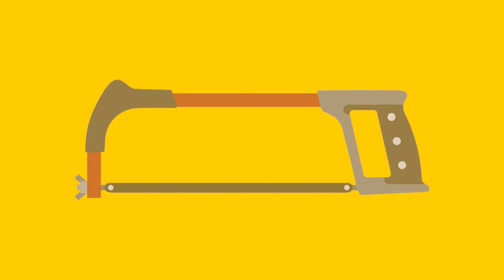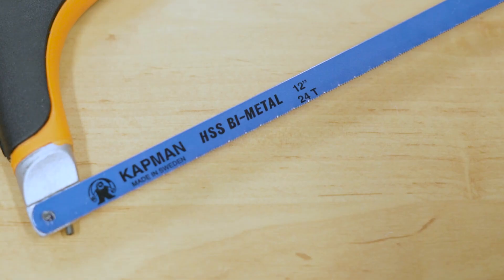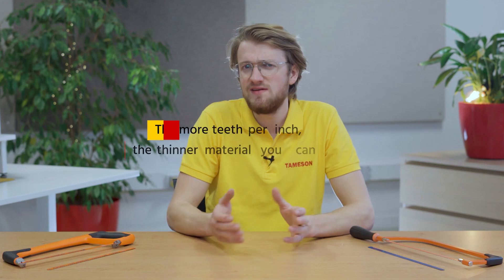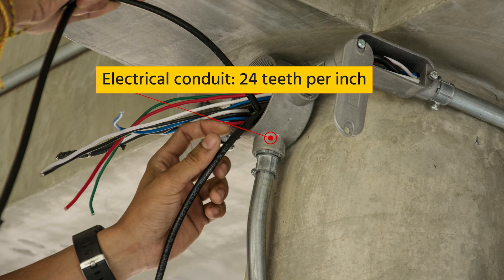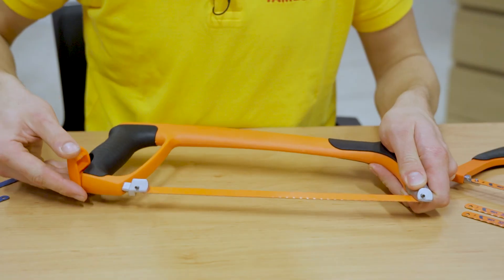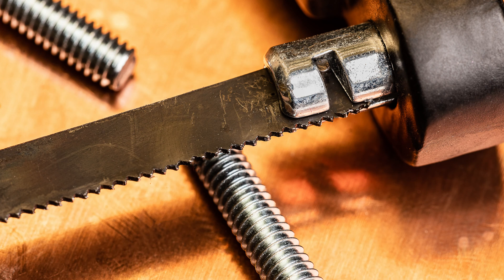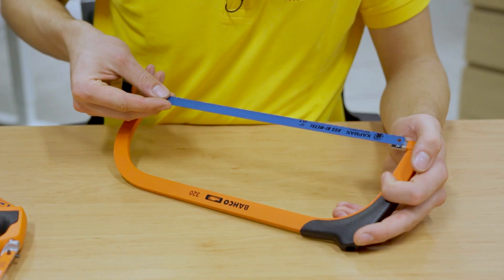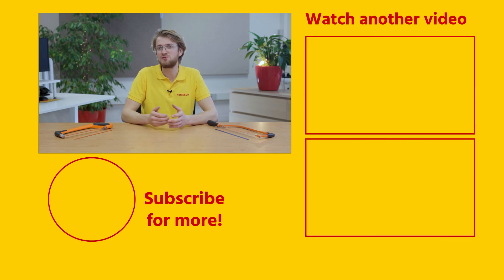How to select and change a hacksaw blade | Tameson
In this video, Barend explains how to select and change a hacksaw blade. Hacksaw blades are common cutting tools for both metallic and nonmetallic materials.

Timecode:
00:00 - Intro
00:16 - Choosing a frame
00:34 - Choosing a blade
01:05 - Teeth per inch
01:36 - Replacing the blade
02:15 - Outro

There are three main factors you need to keep in mind when buying a blade for the hacksaw:
First, consider what type of metal the blade should be. Cheap hacksaw blades are generally made from high carbon steel. They work well, but are less heat resistant. There is a lot of heat generated when cutting with a hacksaw blade, making high-carbon steel blades wear our quicker.. The blades that last longer are made of bi-metal. In this case, the teeth are made of high-speed steel and then bonded onto the back of spring steel, which keeps the cost down, but also makes the blades last longer.

The second factor is the number of teeth per inch. Hacksaw blades are differentiated by the number of teeth per inch. The more teeth per inch, the thinner material you can cut. For heavy duty cutting jobs like the steel reinforcing rod or pipe, an 18 teeth per inch blade would be the right choice. Choose a 24 teeth per inch blade for a medium duty cutting job like a thin wall electrical conduit. 32 teeth per inch blade is the right choice for cutting light metals like aluminium.

The third factor is the length of the blade. Get a blade that suits the frame length. So, if you have a 10-inch frame, you need to get a 10-inch blade.

Now, let's take a look at changing the blades out.

To remove the blade, there are a few options depending on the manufacturer. These saws use a maganism in the handle, but a wingnut is also common. Take the  blade off the hooks at the ends and remove it from the frame.
Now, to attach a new blade. First, see if the blade has an arrow on it indicating the direction of cutting, however, sometimes it won’t have one. If no arrow is present on the blade, you can take a look at the blade’s teeth- which way they are pointing, and that’s the way you are going to cut. You can install the blade either way, it will fit. But you’ll get a better cutting experience with less effort if you cut pushing the blade outwards. Therefore, make sure the arrow, and teeth, point away from the handle. Take the new blade, put it onto the hooks at the ends. Then tighten the blade by your specific mechanism.
Now you have the correct hacksaw frame, blade, and are ready to cut!

For more information on hacksaw blades or their frames, visit Tameson’s website.
If you have any questions about hacksaw blade replacement or any other product?